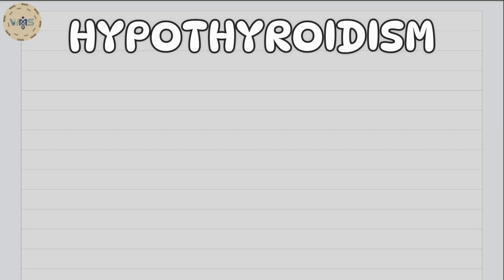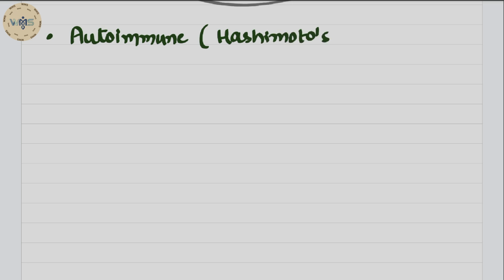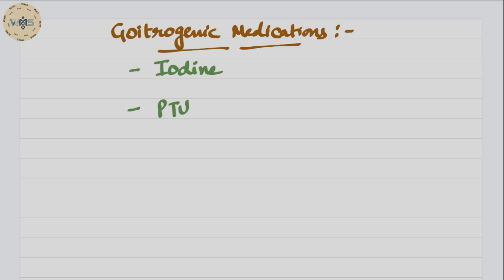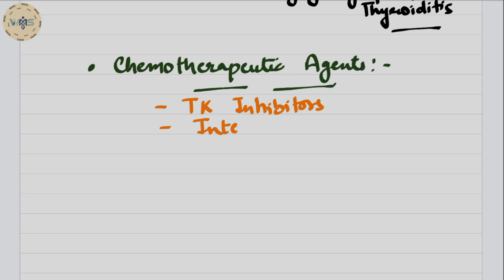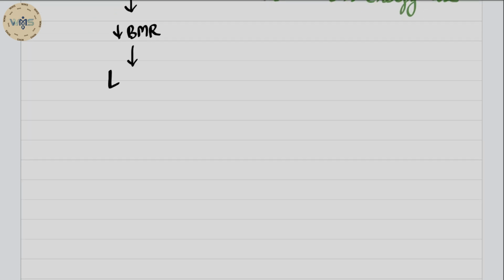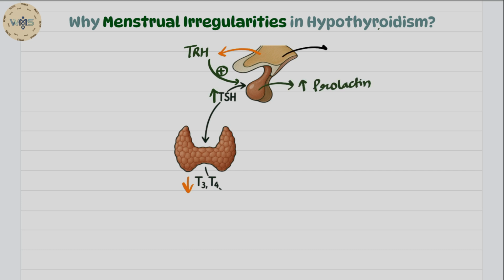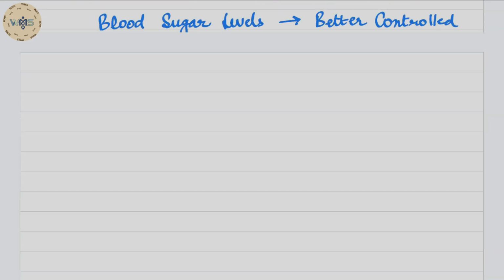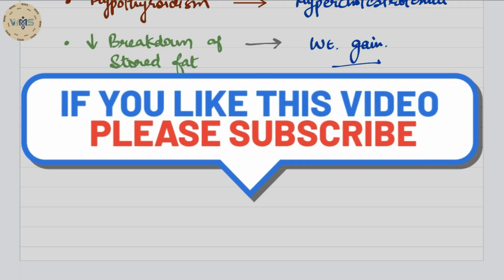Hypothyroidism | Causes, Symptoms & Clinical Features Simplified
Discover everything you need to know about hypothyroidism in this comprehensive video. Learn the definition of hypothyroidism, its most common causes—like autoimmune factors and iodine deficiency—and clinical features such as fatigue, weight gain, and changes in skin and hair. If you want clear, medically accurate information on how hypothyroidism is diagnosed and what symptoms to watch out for, this video breaks it down in an easy-to-understand way.

Whether you’re a medical student, healthcare professional, or someone wanting to understand thyroid health, this video will give you a clear overview of hypothyroidism.